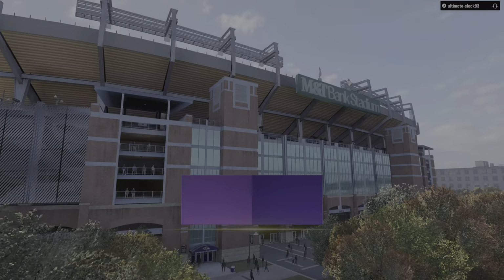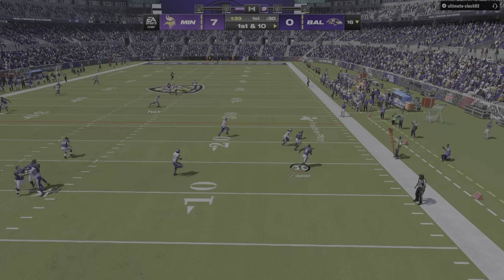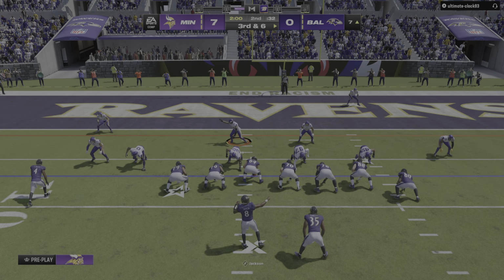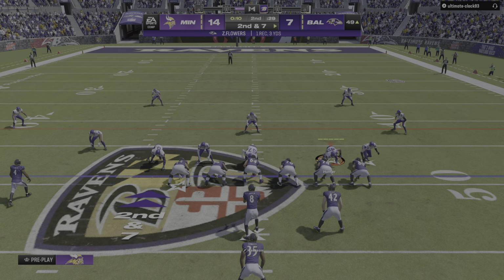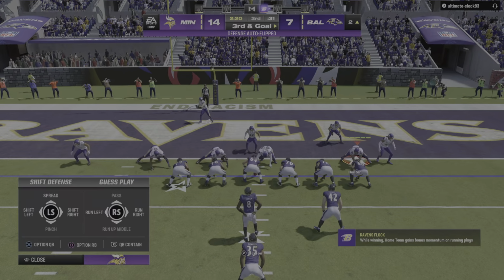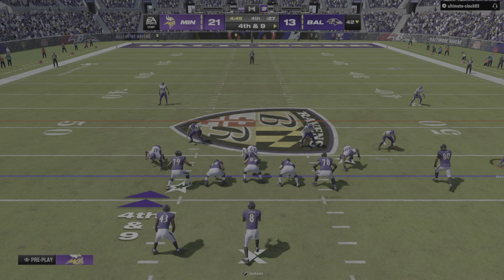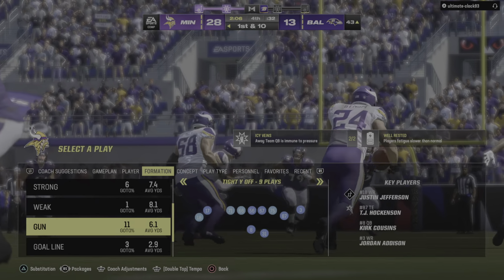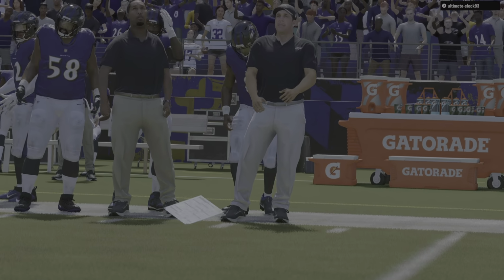Ravens vs Vikings (Madden NFL 24)